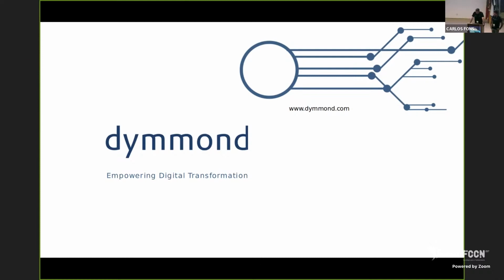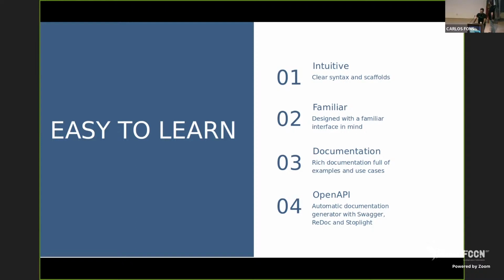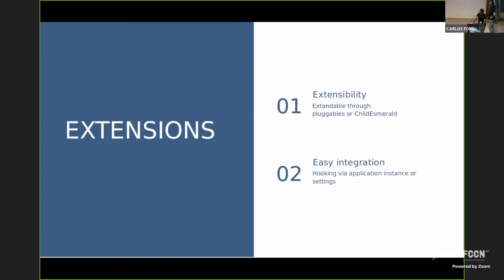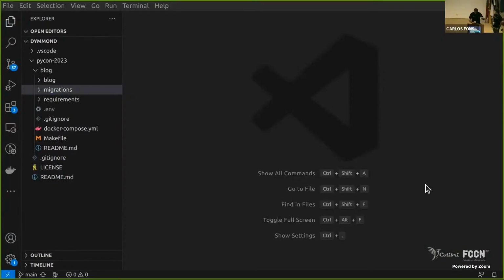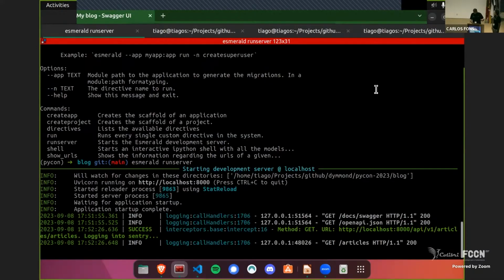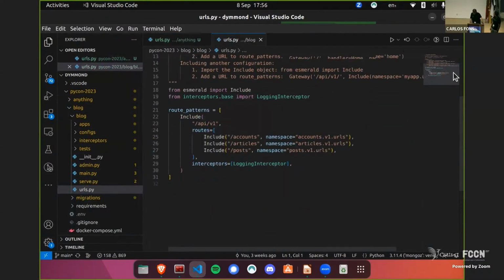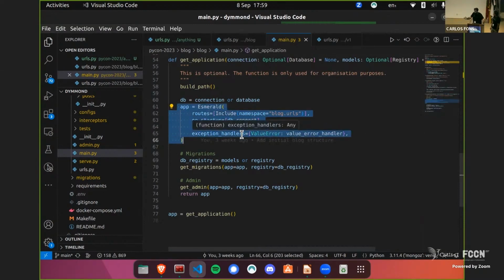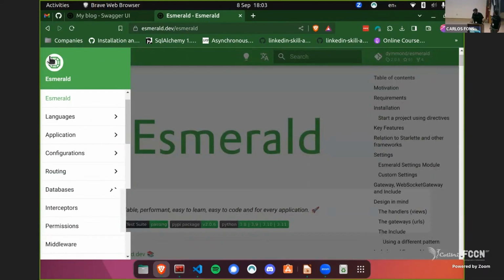Esmerald and Saffier - Complex Python made it easy with async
TALK: Esmerald and Saffier - Complex Python made it easy with async by Tiago Silva and Pedro Correia

There are great frameworks out there like FastAPI, Flama, Flask, Django... All of them solving majority of the current day-to-day problems of 99% of the applications but leaving the 1% that is usually around structure and design/business without to much to do.

Esmerald got the inspiration from those great frameworks out there and was built with all the known amazing features but with business in mind as well.

Saffier leverages the power of Pydantic for its fields while offering a friendly, familiar and easy to use interface.

This ORM was designed to be flexible and compatible with pretty much every ASGI framework, like Esmerald, Starlette, FastAPI, Sanic, Quart... With simple pluggable design thanks to its origins.